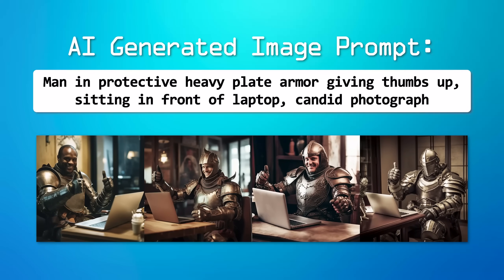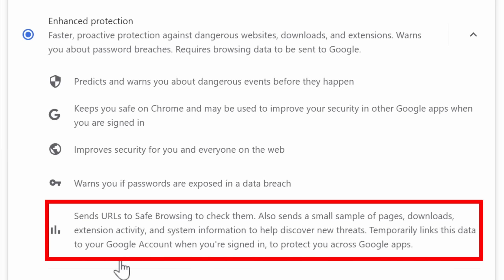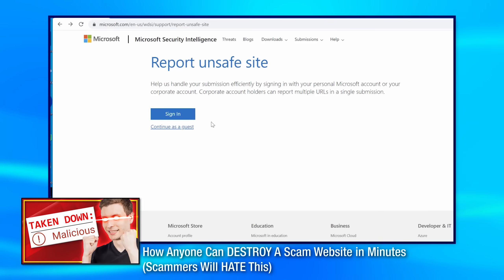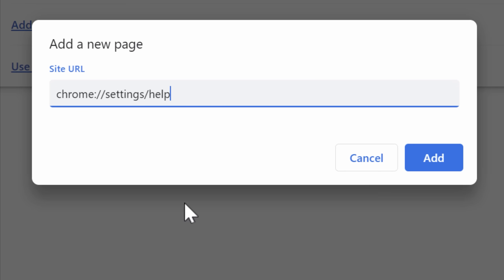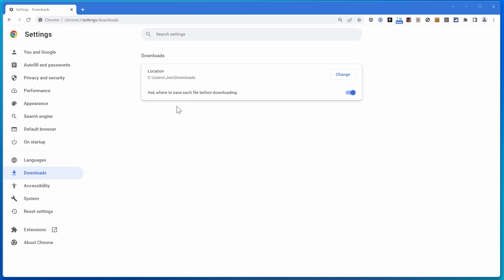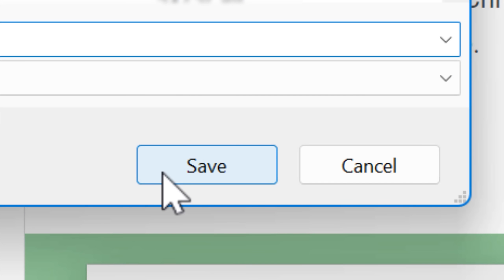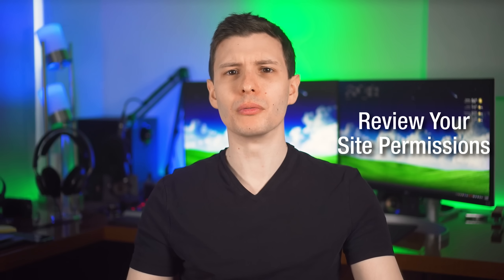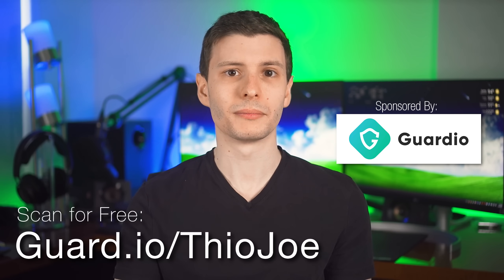Chrome & Firefox Security Tips You Need to Know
▼ Time Stamps: ▼
0:00 - Intro
0:21 - Enhanced Protection Modes
2:10 - Getting the ACTUAL Latest Update
3:54 - An Excellent Thing to Watch
5:19 - Always Ask Where to Save
6:14 - Always Use Secure Connection
7:31 - Encrypted DNS
9:01 - Encrypted SNI / Client Hello
11:34 - Review Your Site Permissions